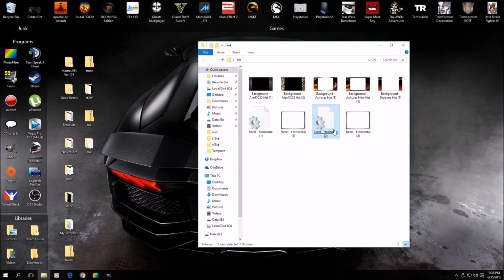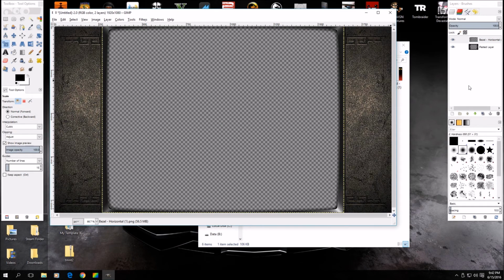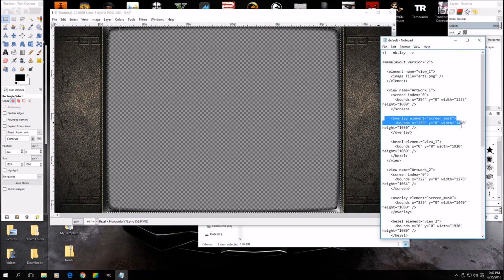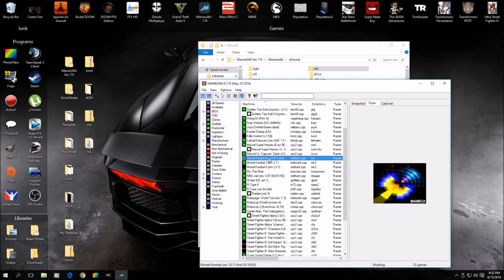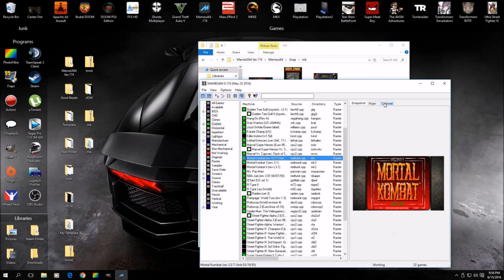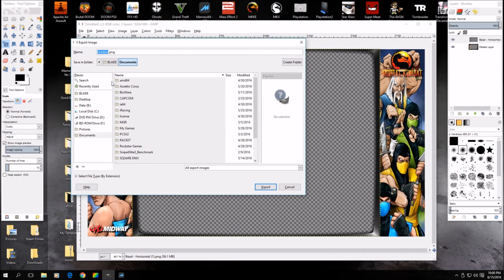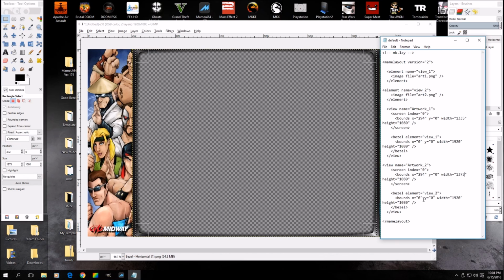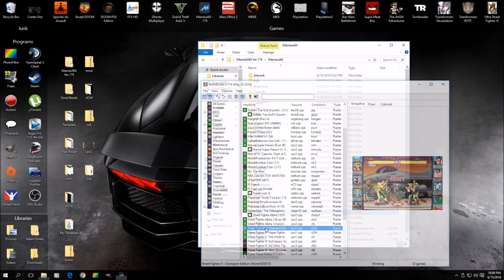MAME GUIDE: The Joy of Bezel Art - Part 1: Happy Little Bezels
*New Google Drive links - Instructions: Follow the link. Right click on the name of the folder at the top, and then there's a Download option..  click on that to get the .zip downloaded to your PC.
My mameui64 0.175 pre-configured with everything but the ROMs, it includes my bezel art and my HLSL settings

And here's my revised 2021 HLSL settings that I prefer for my brighter and sharper 1440p monitor